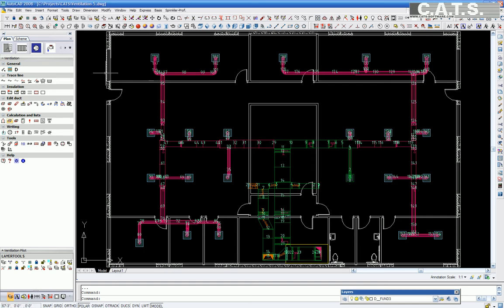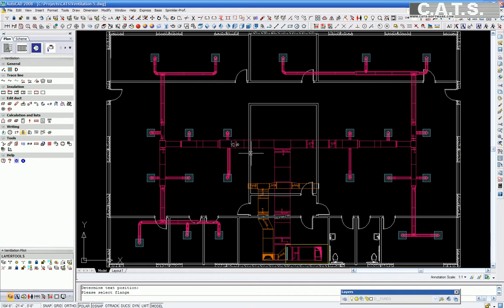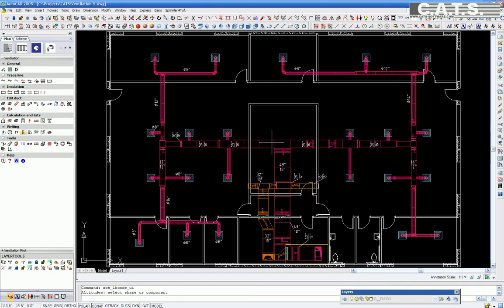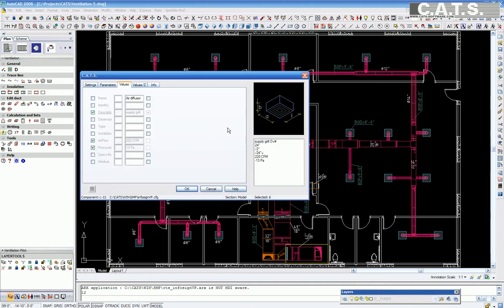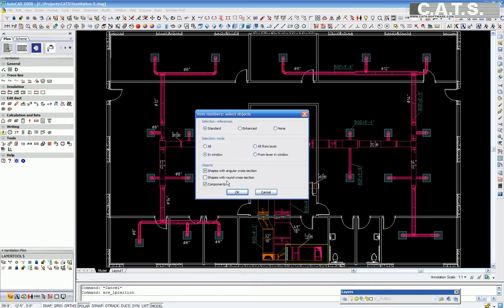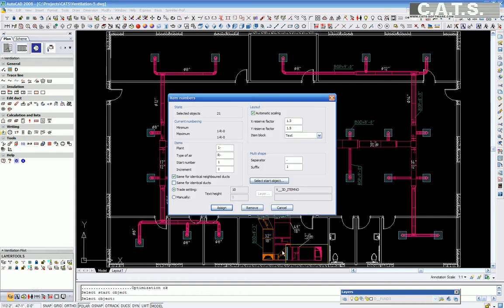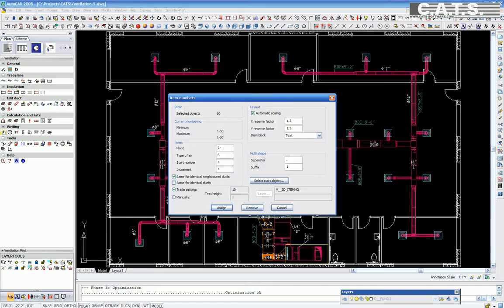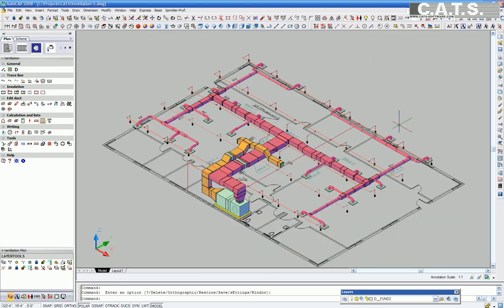C.A.T.S. Software VENTILATION 3D DESIGN PART 6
CATS-Software
VENTILATION
This CAD program represents a huge increase in productivity for the user:
using the construction line, engineering bureaus can develop a 3D plan extremely quickly and simply during the planning phase.
Applying a process of fitting and joining, planners an performers can make precise constructions in 3D, followed by automatic calculation of duct surface and pressure loss.